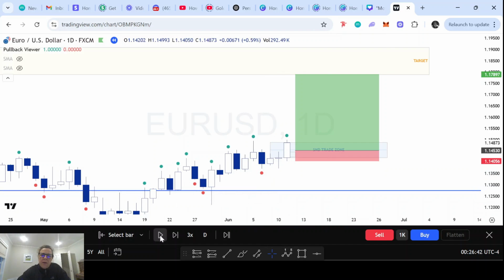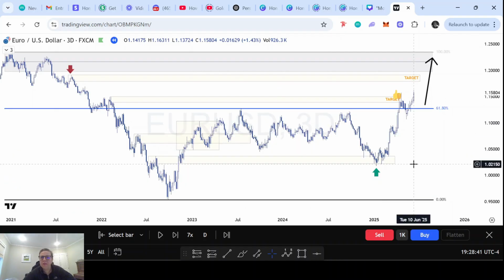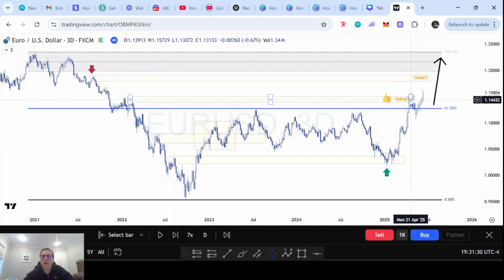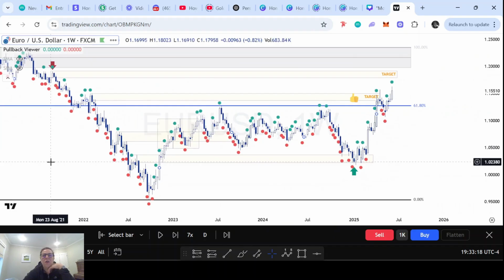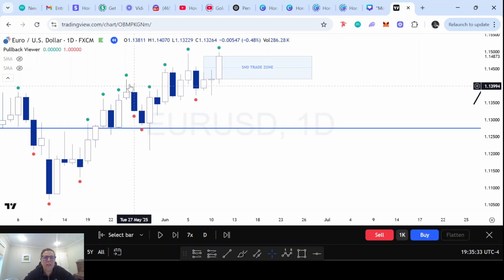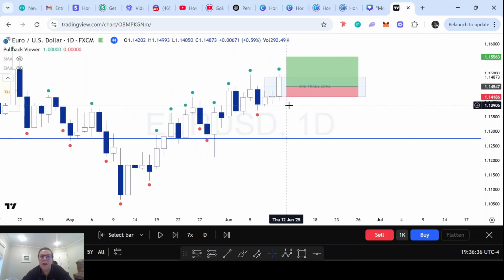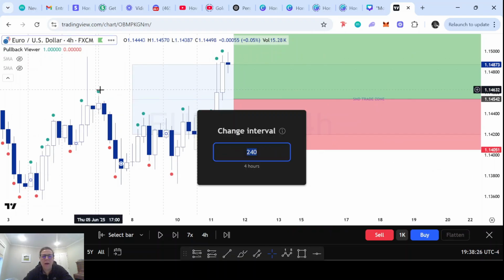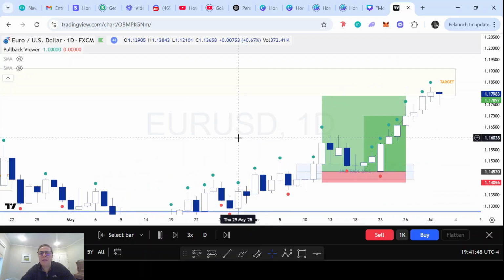“EURUSD 7R Win — Clean Price Action Setup Explained”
✅ In this video, I walk you through a 7R trade setup on EURUSD, breaking down everything from the directional bias to the exact entry and exit.

You’ll see how I used my 4-step Method Trading process:

1. Direction Bias + Market Phase
2. 1-Day Trade Trigger Event
3. Entry & Stop Loss (plus adjustment logic)
4. Order Placement + Target — Let Trade Run

I’ll show you the price action, structure, and mindset that made this a clean, high-R setup — with no indicators and no guessing.

If you're struggling with consistency or always second-guessing your trades, this video will show you how process-driven trading leads to results like this.